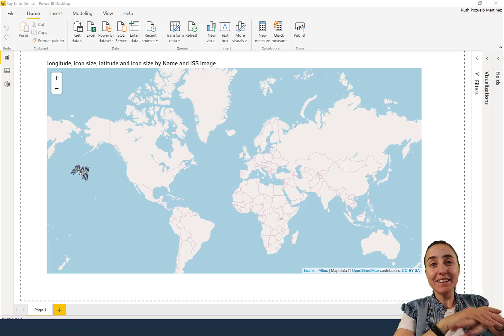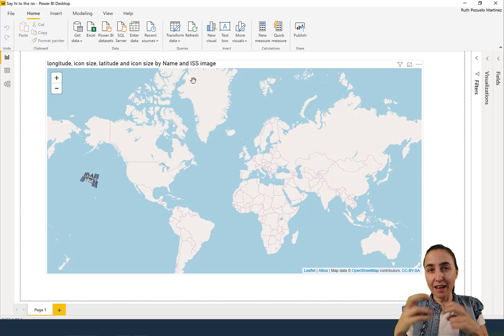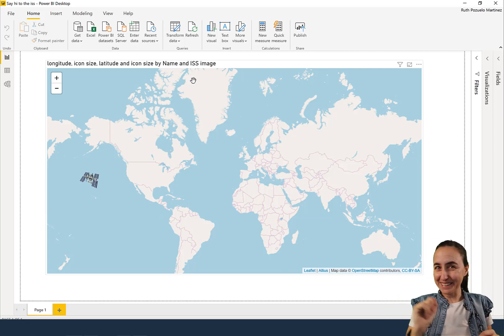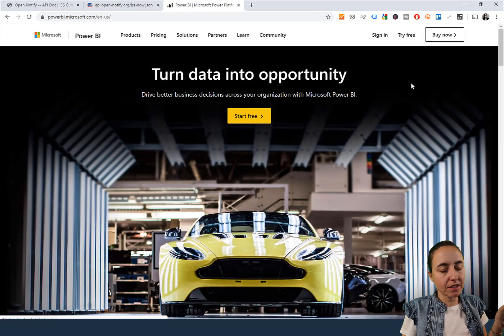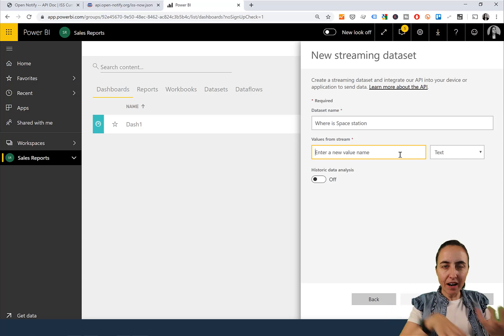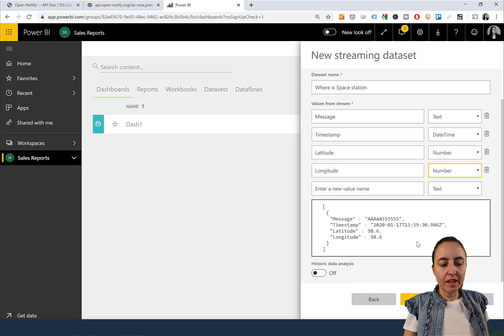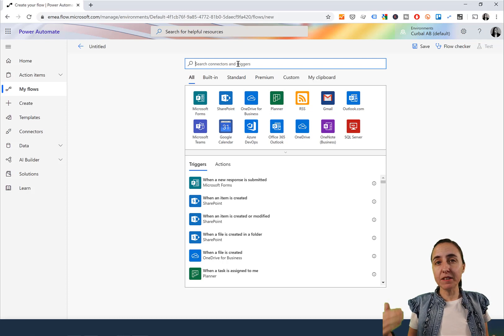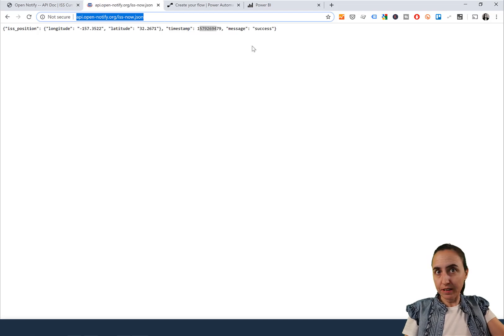How to create a realtime dashboard with Flow (Power Automate) and Power BI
Let's find out where the international space station is in real time using Power BI and Flow (or power automate).